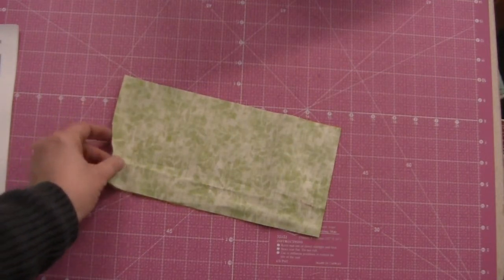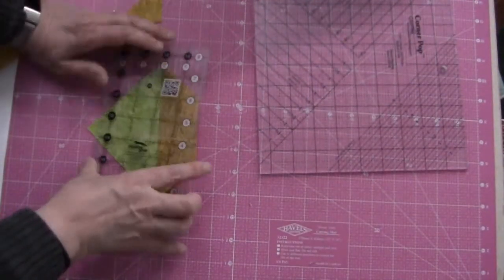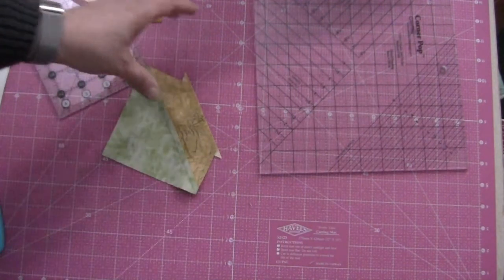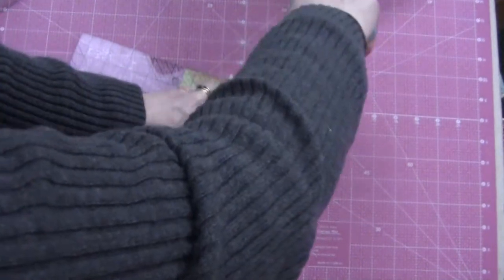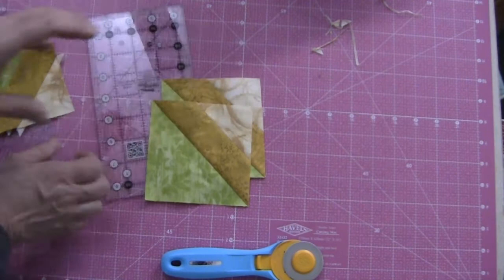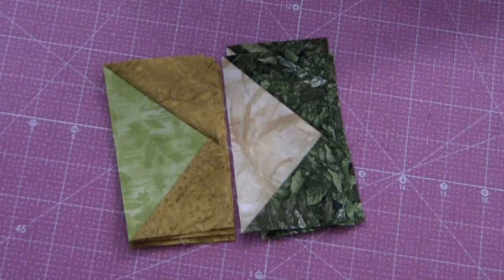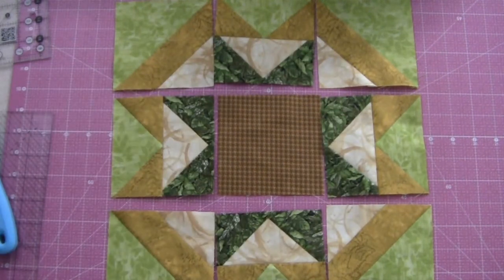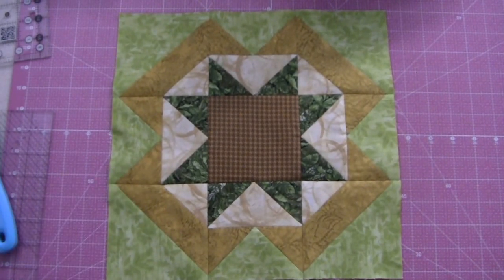CQG 2018 BOM Block 7 - Rippling Star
Block 7 of the 2018 Cheshire Quilters' Guild BOM is Rippling Star. This year there will be 20 blocks which will be provided either 1 or 2 per month. Month 4 has 2 blocks so look for the video of Block 6 - Star Puzzle. The pdf of instructions will be available for free through May 2018. It will be $2 thereafter.